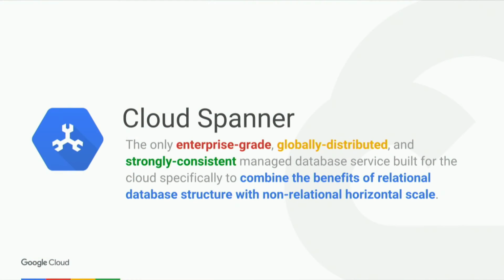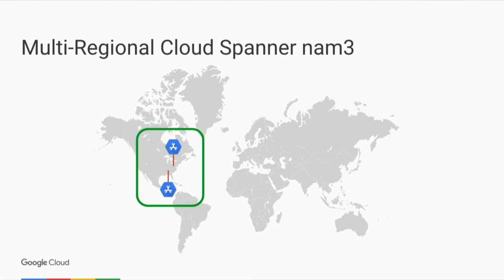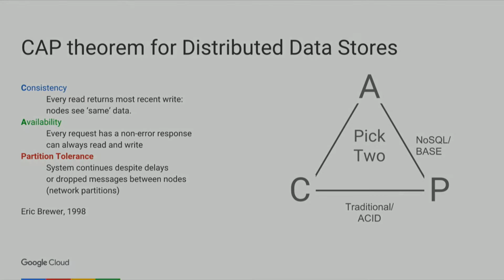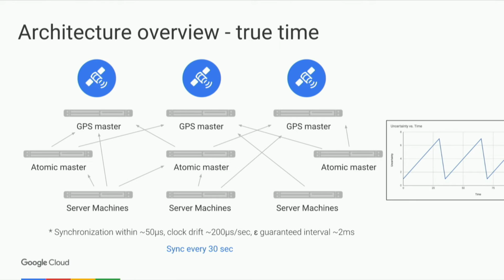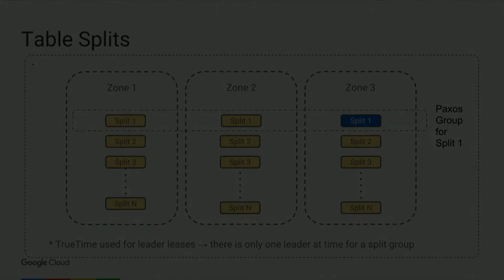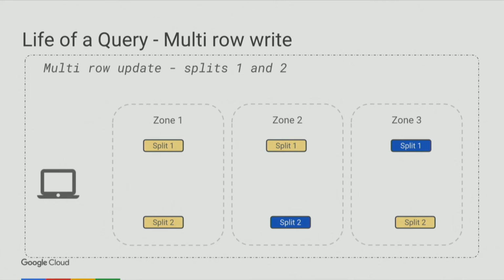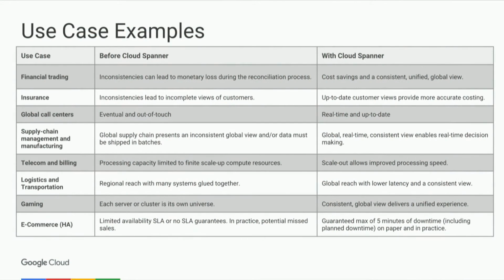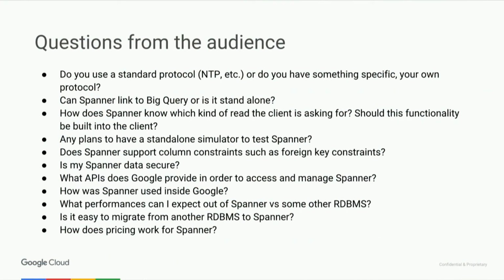Cloud OnAir EMEA: Introduction of Relational Database Service Cloud Spanner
For many years, organisations have relied on the strong consistency guarantees made by traditional relational databases, but have struggled to scale these systems to the global footprint and data volumes needed by modern digital businesses. Such challenges internally lead Google to develop Spanner, a database that provides the consistency and predictability of traditional databases, but with the powerful scaling characteristics of modern NoSql and NewSql data stores. In this session, we will lift the hood on the Spanner technology, demonstrate the issues it solves, and explain how it pushes the limitations of the famous CAP theorem that has constrained so many alternatives before.